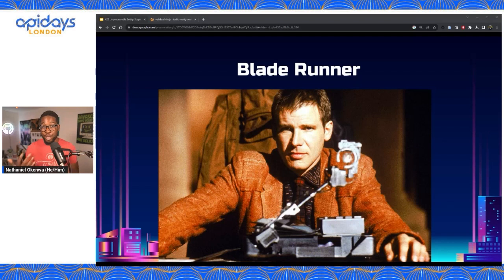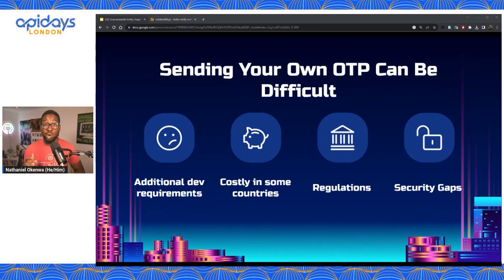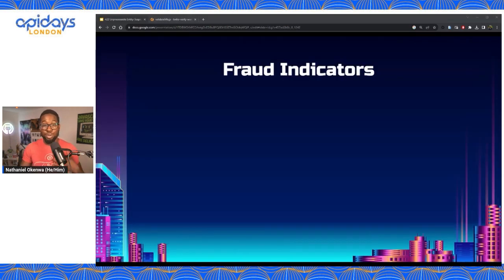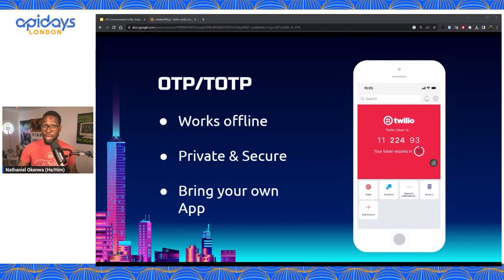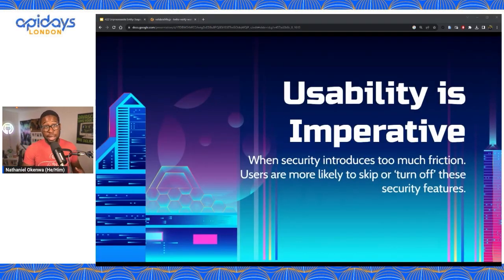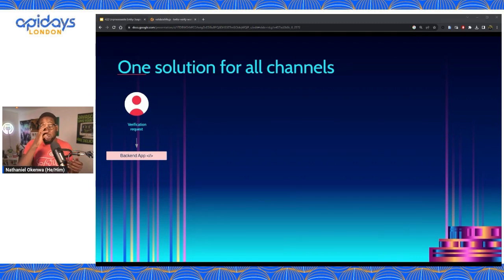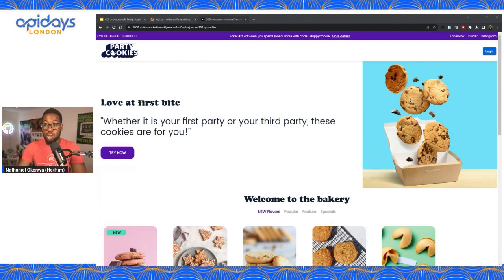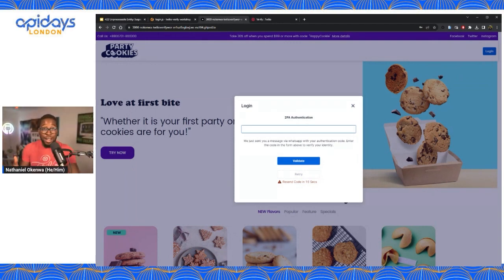Apidays London 2023 - Building Bulletproof 2FA with Twilio APIs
Title: Building Multi-Factor Authentication into your applications
Speaker: Nathaniel Okenwa, Staff Developer Evangelist at Twilio

Apidays London 2023 - APIs for Smarter Platforms and Business Processes

Nathaniel Okenwa, Staff Developer Evangelist at Twilio, delves into a comprehensive guide on robust 2FA implementation in this must-watch video. Learn cutting-edge strategies for integrating multi-factor authentication into your applications using Twilio’s versatile APIs. Nathaniel brings his extensive experience as a Developer Evangelist at Twilio to provide invaluable insights into enhancing your app’s security.